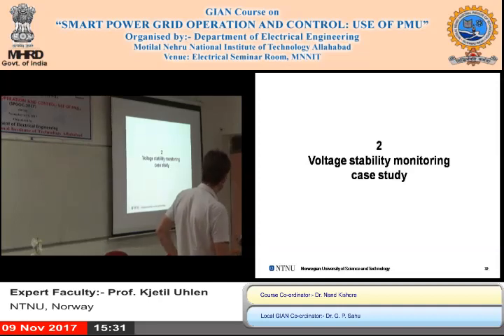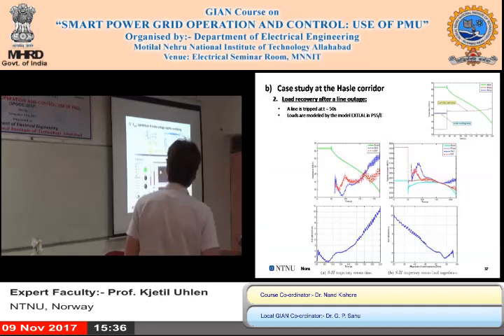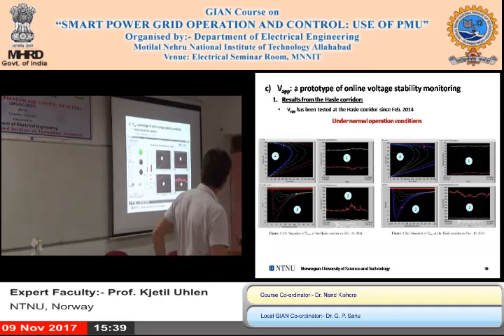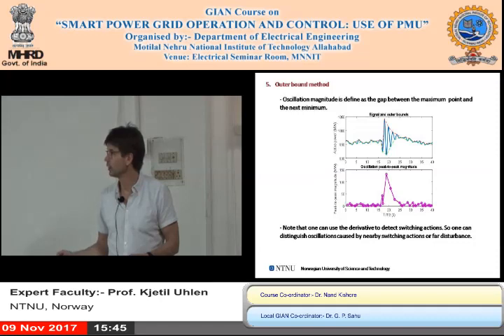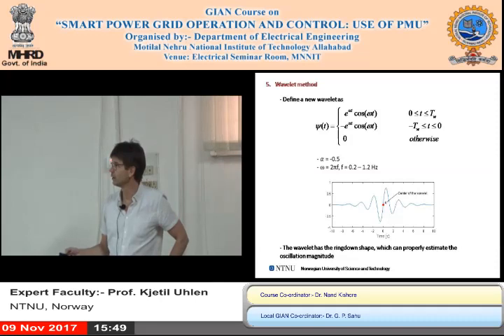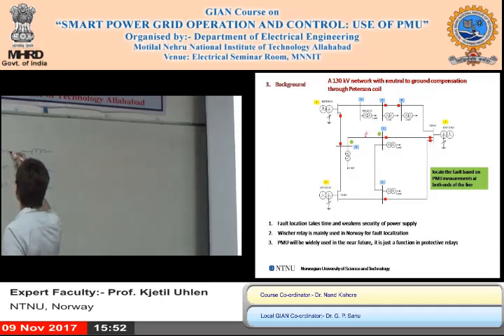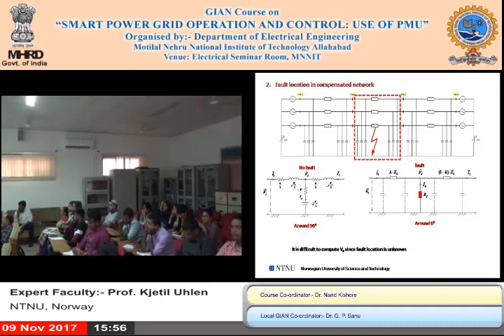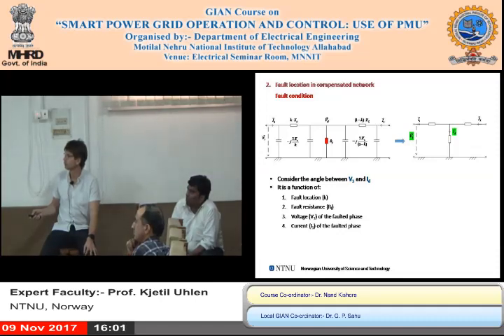(Day 4, Part 2) Smart Power Grid Operation and Control: Use of PMUs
Expert Faculty:- Prof. Kjetil Uhlen
NTNU, Norway